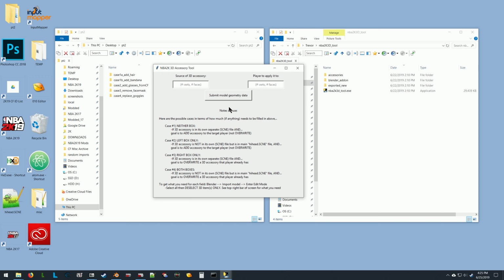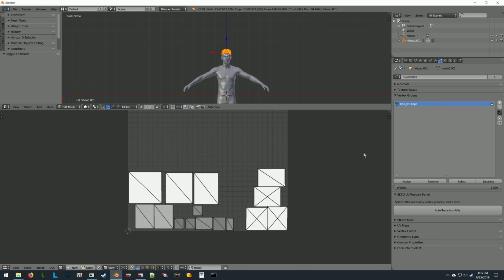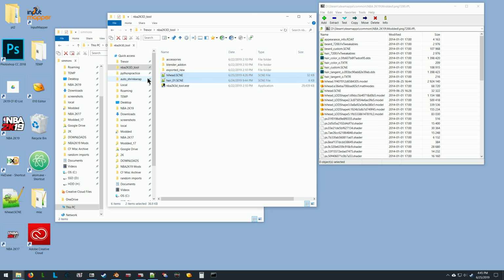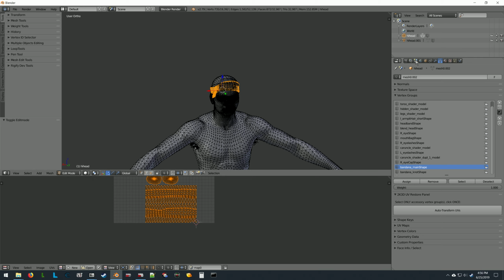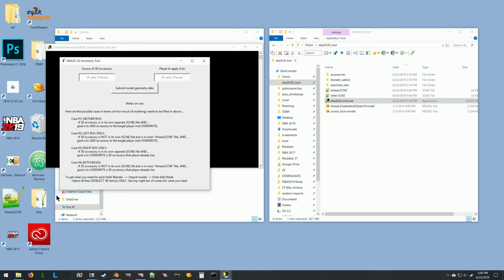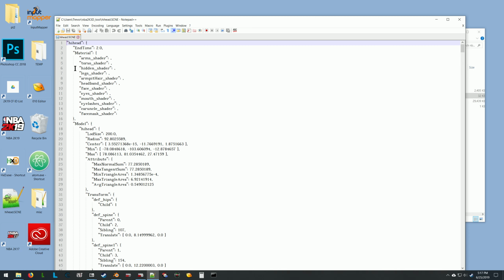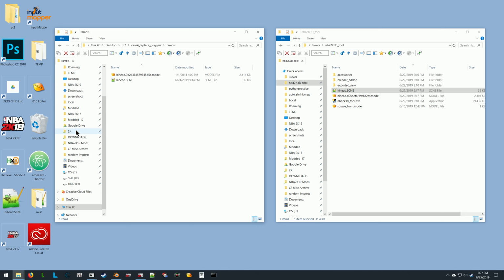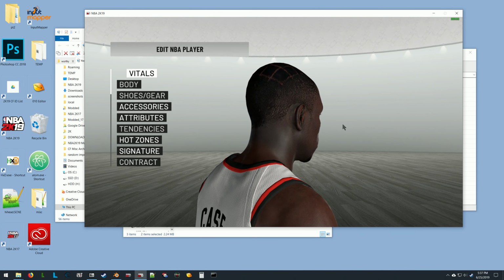nba2K3D: 3D Accessory Tool Tutorial Part 2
Key Topics Covered:
     2:32  Example 1A - 3D hair from separate file
     5:58  Blender addon - nba2K3D UV Restore
   21:25  Example 1B - Bandana from separate file
   29:23  Error with bandanas in Blender
   34:40  Bandanas & other accessories packaged with hair files
   38:56  Example 2 - Glasses from another player file
   42:21  More on user input into the two boxes
   46:56  Custom glasses/hat textures + .CBND file
   48:45  Example 3 - Remove 3D accessory from player file
   49:26  "EMPTY.model" file found in accessories folder
1:01:50  Example 4 - Replace goggles from one player file with goggles from another
1:10:49  Global accessories info

*Note: I'm not going to tell you what to do with the tool but the purpose of this tool is NOT to circumvent micro-transactions, gain an unfair advantage online, for use with any cracked or illegal copies of the game, or to be included in paid mod releases in a way that undermines 2K Sports.